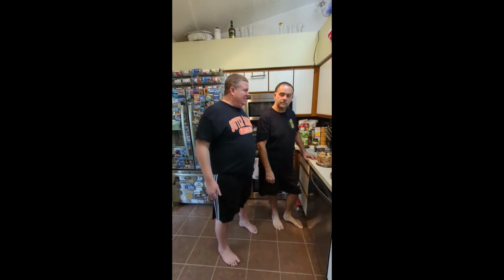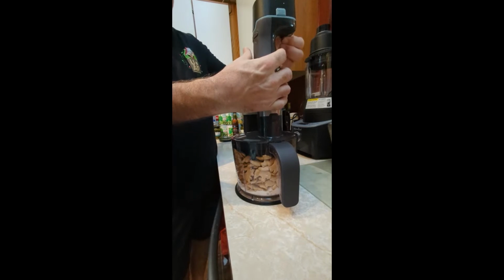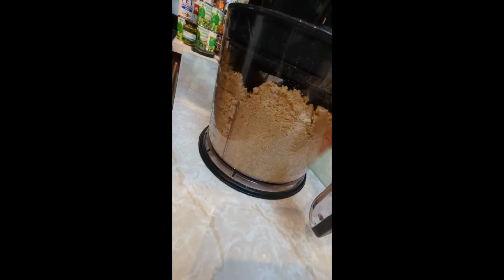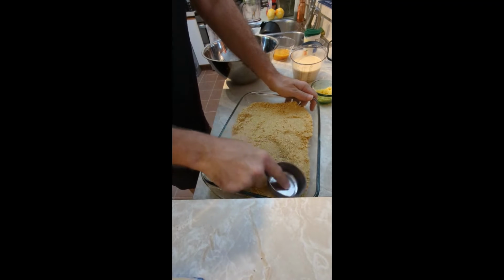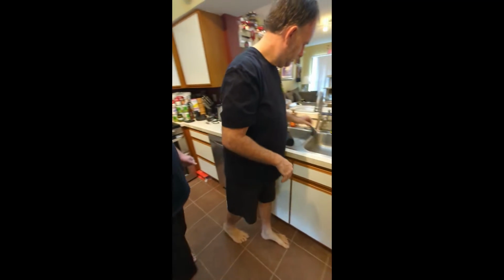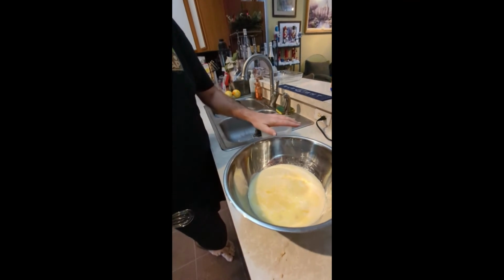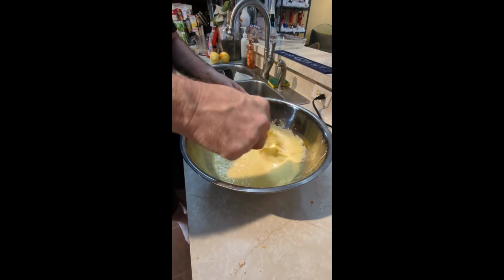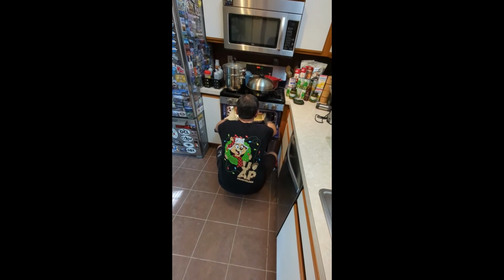Sour Orange Pie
Sour Orange Pie.  We had a number of technical difficulties, but you get the idea...  We are not professionals LOL.